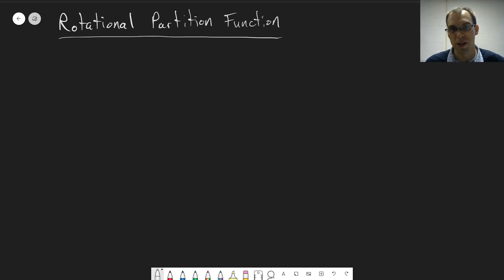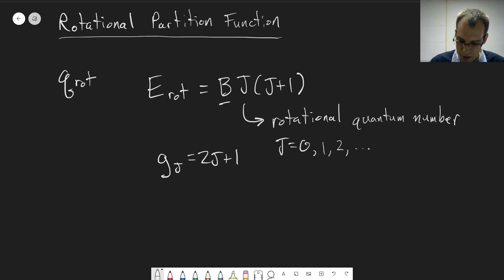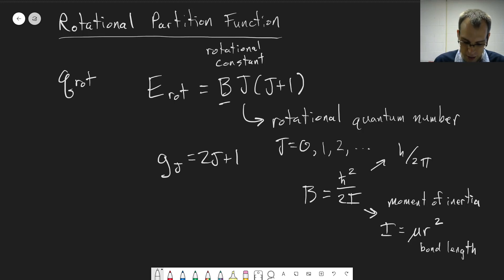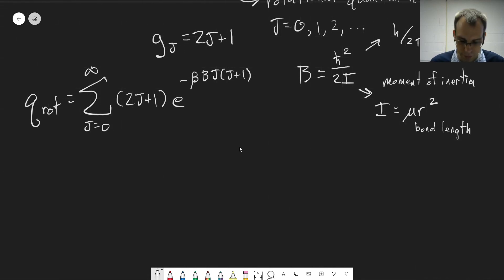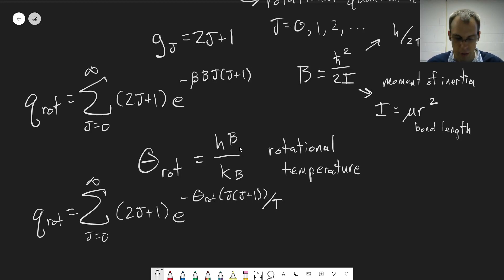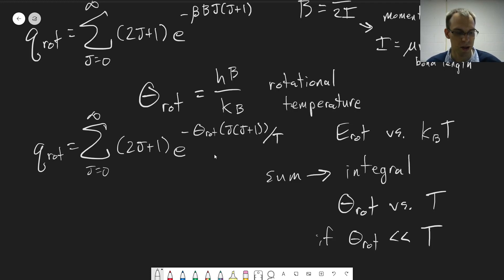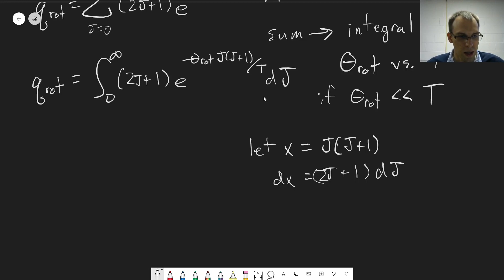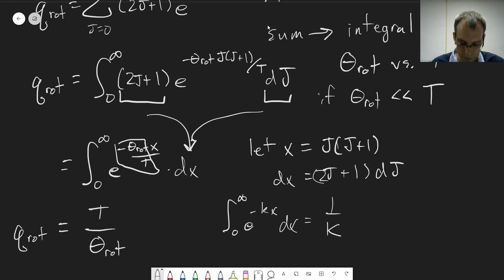Chapter 18: Deriving an Expression for the Rotational Partition Function | CHM 307 | 162